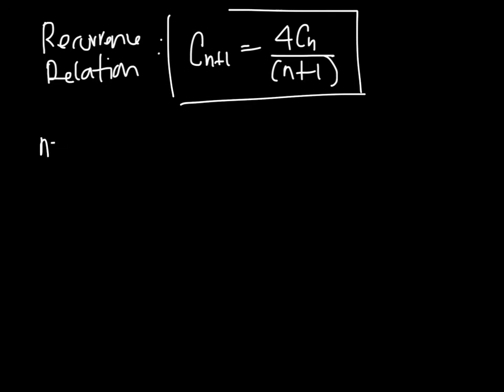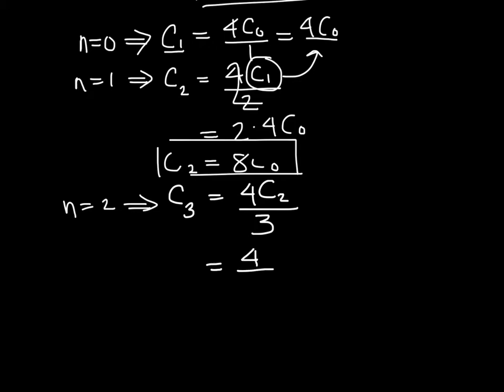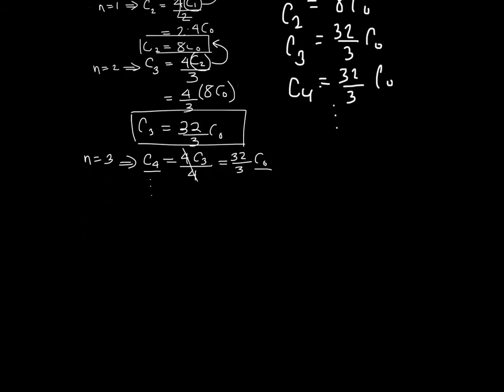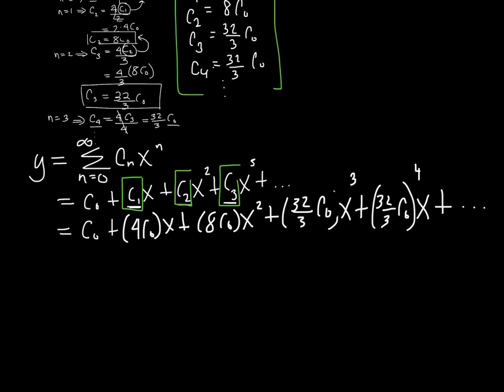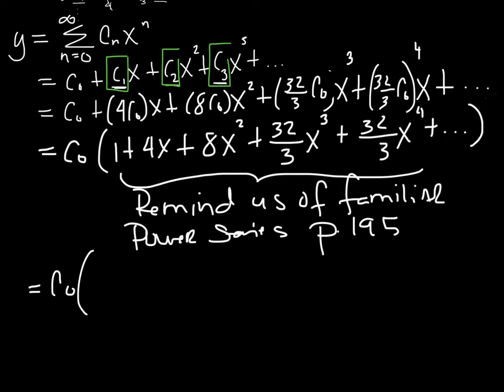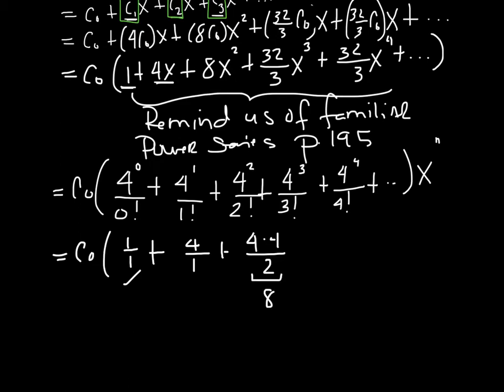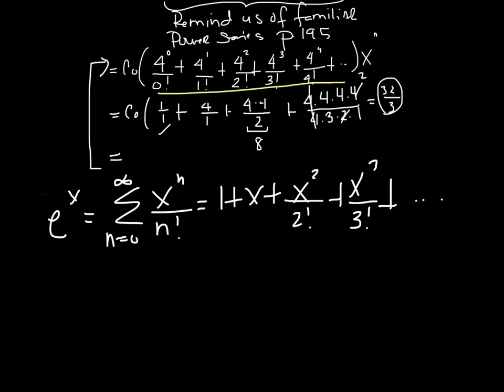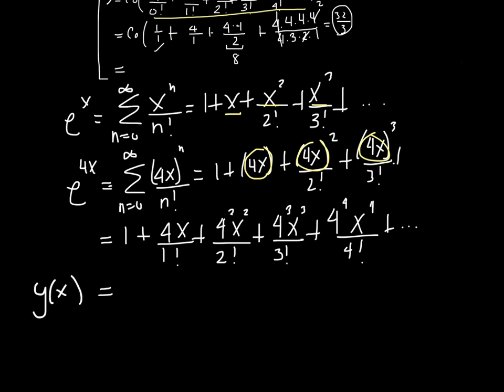#2 ... using the recurrence relation